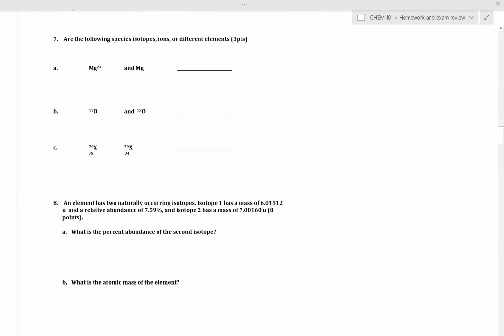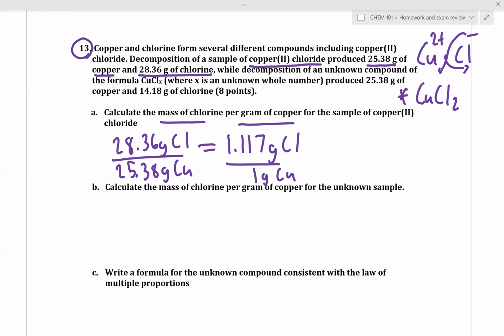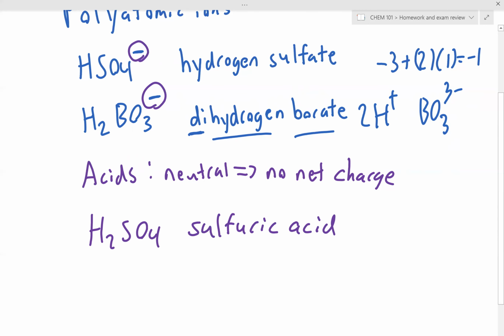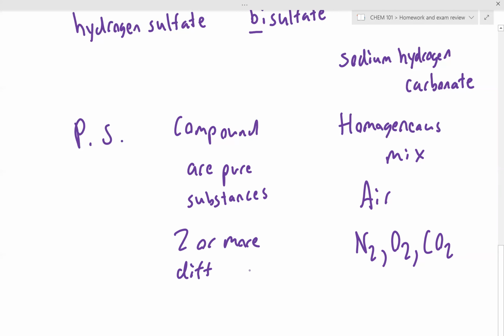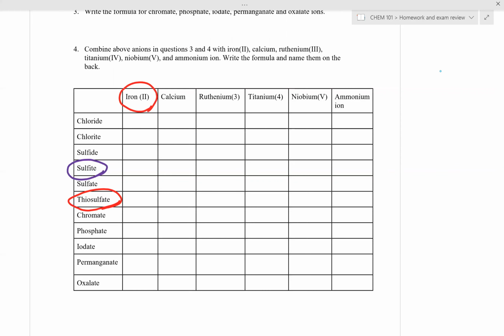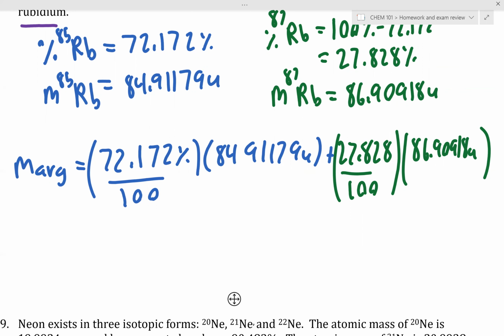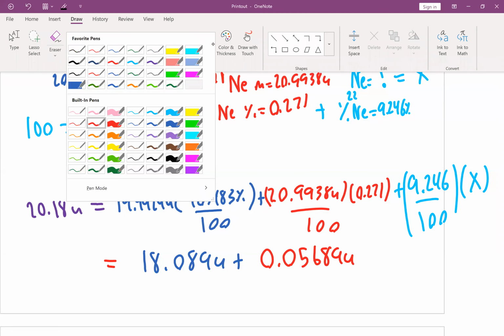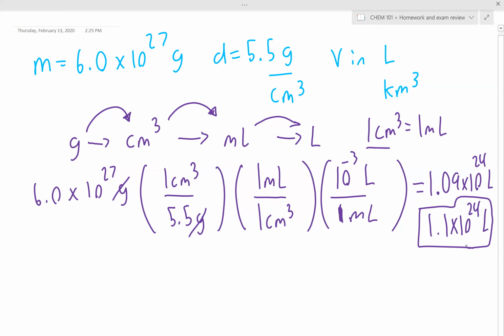CHEM 101 Lecture 2/13 Exam # 1 Review Session